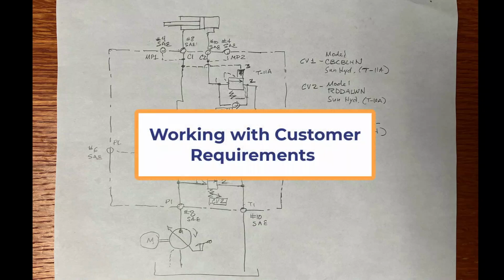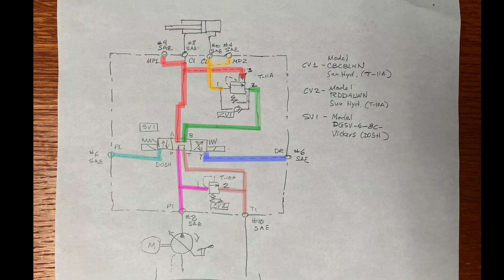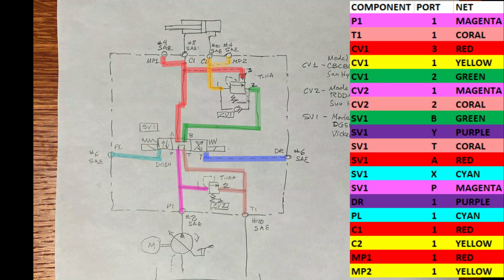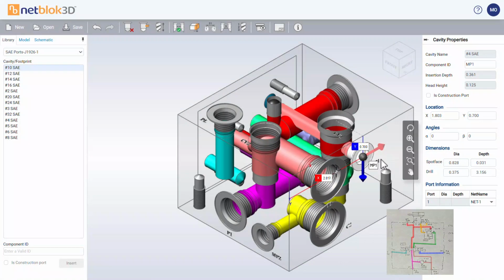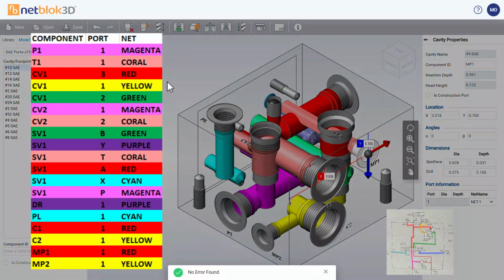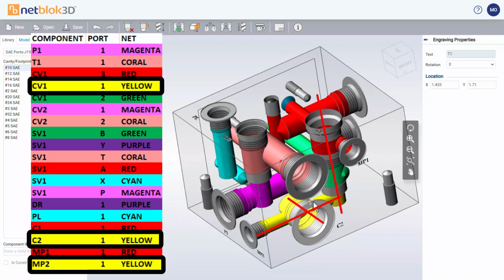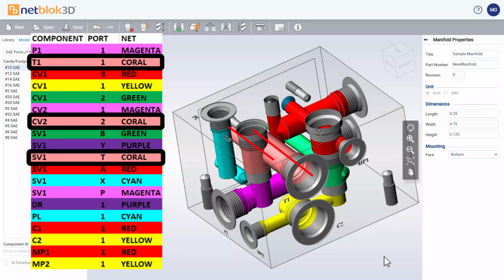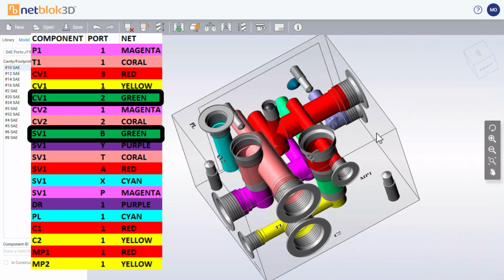Working with Customer Requirements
This tutorial takes viewers through receiving a rough pen and paper sketch of a schematic, to defining networks, to working with customer requirements to design a 3D Manifold Block in NetBlok3D.